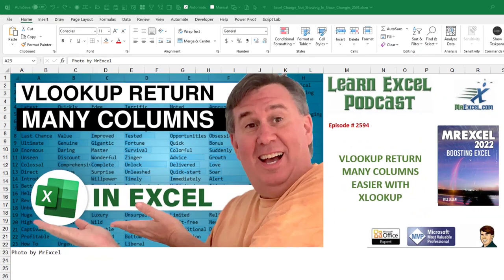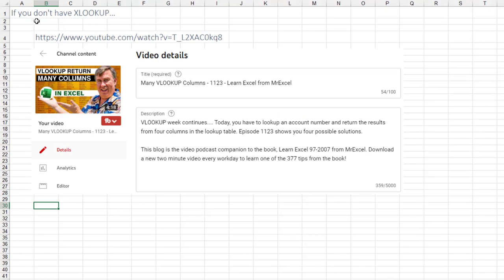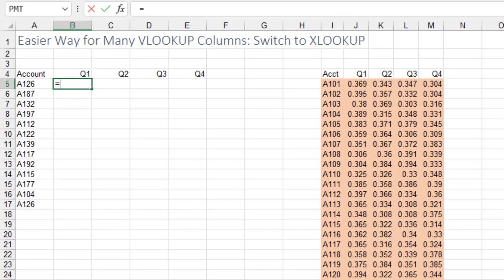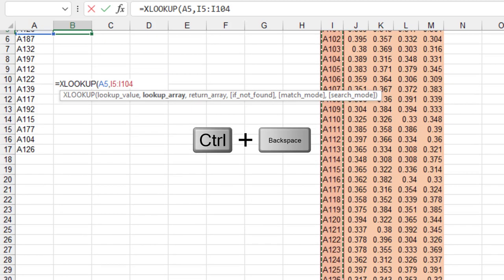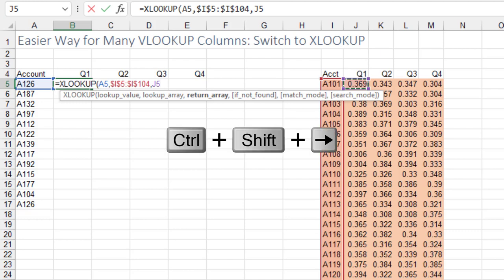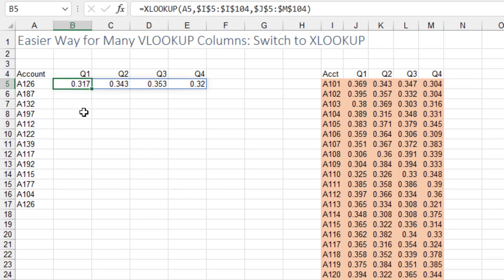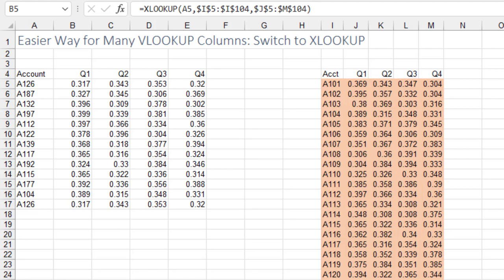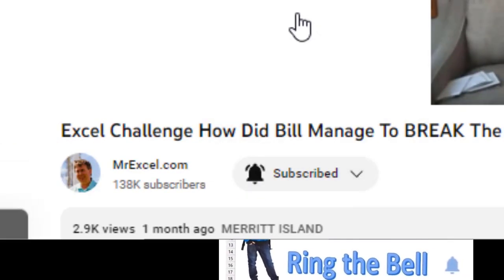Excel VLOOKUP To Return Many Columns Now Easier With XLOOKUP - Episode 2594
Microsoft Excel Tutorial: Returning many columns from a lookup.

Welcome to episode 2594 of MrExcel's netcast, where we explore the latest and greatest features in Excel. In this episode, we'll be discussing how XLOOKUP has made it easier to return multiple columns, replacing the old and complicated VLOOKUP method.

If you've been struggling with VLOOKUP to return multiple columns, then this video is for you. We all know how tedious and time-consuming it can be to use multiple formulas or helper cells to achieve the desired result. But with XLOOKUP, it's as simple as typing =XL and selecting the range of cells you want to return.

In this video, we'll walk you through the steps of using XLOOKUP to return multiple columns. We'll start by looking up the account number in cell A5, and then we'll use the Control + Shift + Down arrow shortcut to select the first row of our lookup table. We'll then use the F4 key to lock it down and move on to selecting the range of cells we want to return.

Unlike VLOOKUP, where we had to use the INDEX and MATCH functions to return multiple columns, XLOOKUP allows us to simply use the Control + Shift + Right arrow shortcut to select the entire range of cells we want to return. We'll then use the F4 key to lock it down and press Enter to get all four values in one formula. It's that easy!

Not only is XLOOKUP faster and more efficient, but it also eliminates the need for helper cells and makes your formulas shorter and easier to read. So if you're still using VLOOKUP to return multiple columns, it's time to upgrade to XLOOKUP and experience the difference for yourself.

In the past, if you needed to return 4 quarters or 12 months or 52 weeks from a VLOOKUP, it required some trickery or helper cells. Today, the new XLOOKUP function makes it simple to return many columns from a lookup in Excel.

How to apply vlookup in excel to get multiple columns values.
How to return 12 months from a VLOOKUP in Excel.
How to return multiple columns from a VLOOKUP in Excel.
How to return 52 weeks from a VLOOKUP in Excel.
Return all columns from VLOOKUP in Excel.
Return an entire row from VLOOKUP in Excel.
How to apply xlookup in excel to get multiple columns values.
How to return 12 months from a XLOOKUP in Excel.
How to return multiple columns from a XLOOKUP in Excel.
How to return 52 weeks from a XLOOKUP in Excel.
Return all columns from XLOOKUP in Excel.
Return an entire row from XLOOKUP in Excel.

(0:00) Old Method with VLOOKUP
(0:30) XLOOKUP to return many columns
(1:37) Clicking Like really helps the algorithm

This video answers these common search terms:
Benefits of using XLOOKUP over VLOOKUP
Easy way to return multiple columns with XLOOKUP
Excel formula for returning multiple values
Excel lookup functions
Excel tips and tricks for faster calculations
Excel VLOOKUP alternatives
How to use XLOOKUP in Excel
Returning multiple columns in Excel
VLOOKUP multiple columns
XLOOKUP demonstration
XLOOKUP tutorial
XLOOKUP vs VLOOKUP